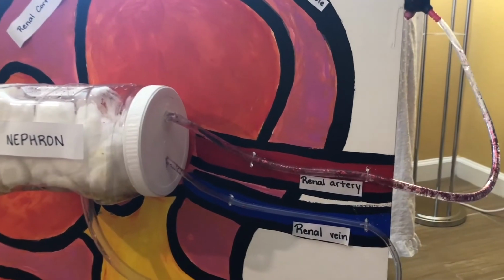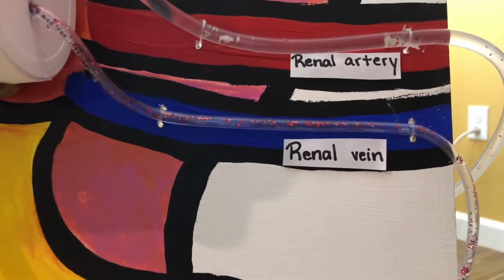The Nephron - Culminating Project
NAF: Health Sciences Academy
Purpose: Anatomy & Physiology II Culminating Project - Nephron Model